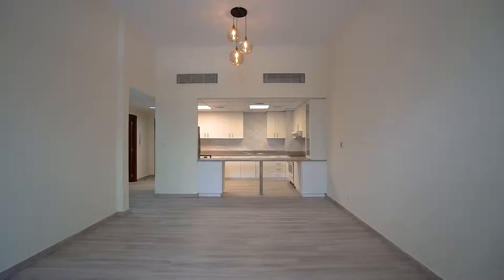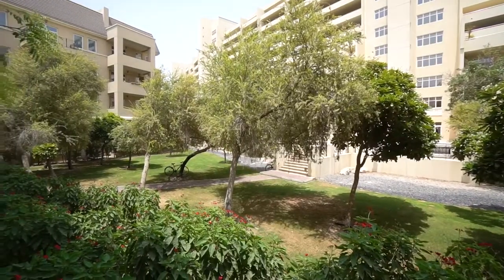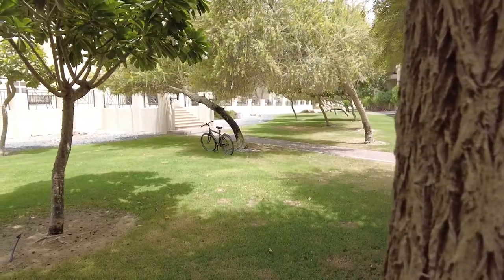1BR | Overlooking community area | Walking distance to all amenities| Motor City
1BR | Overlooking community area | Motor City
Motor City, Shakespeare Circus 1, Dubai
AED 585,000

Investment Opportunity
1 Bedroom Apartment
20 Units available to choose from.
Availability on all floors. 1st floor 1 Bedroom Apartment
Spacious balcony Overlooking community area
Turnkey condition
Walking distance to all amenities 50 meters to the community swimming pool and Gym
24/7 Security
Controlled access.
Covered car parking

Available immediately House Hunters Real Estate are pleased to offer to the Sales market this very well maintained 1 Bedroom apartment. Located within a gated community at Shakespeare Circus 1 in the heart of motor city, this property has been lovingly cared for by its current owners and comes to the market in turnkey condition. Accommodation briefly consists of an entrance hall, which leads to a spacious living area, dining and open plan kitchen with patio doors leading to a spacious balcony with community views. . One en-suite bedroom with a spacious balcony and a guest powder room completes the accommodation. Situated close to the entrance with 24/7 security and within walking distance to all the local amenities such as Spinneys, Hotel and a variety of cafes and restaurants mirrored with its close proximity to the communal swimming pool makes this the ideal family home or as an investment opportunity. Viewing is highly recommended and is by appointment only.

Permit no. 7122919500